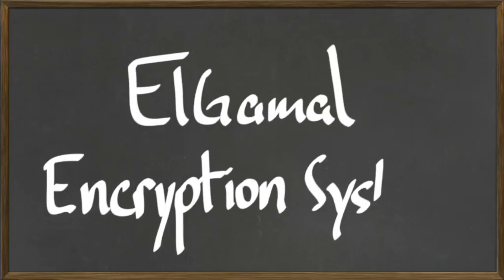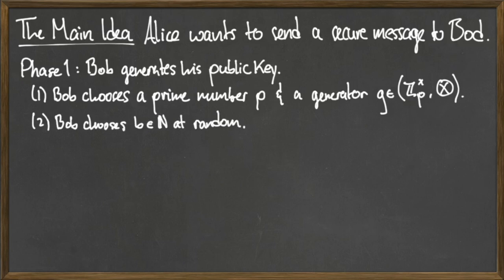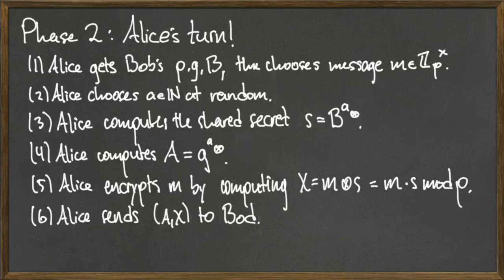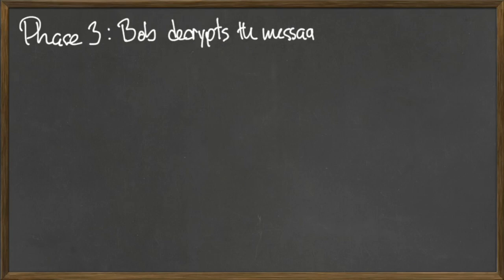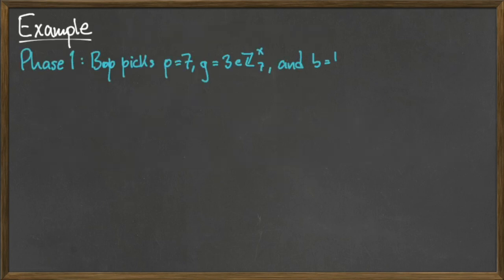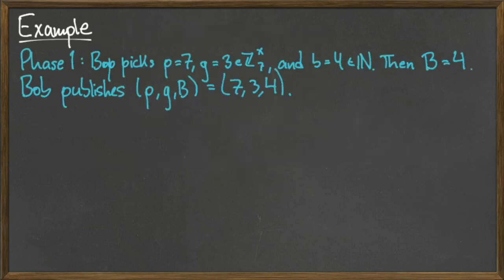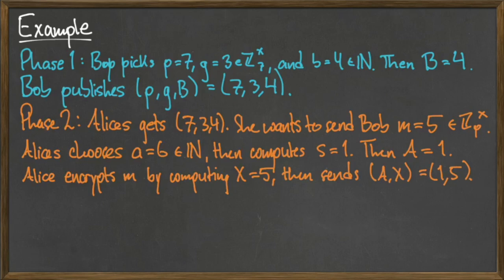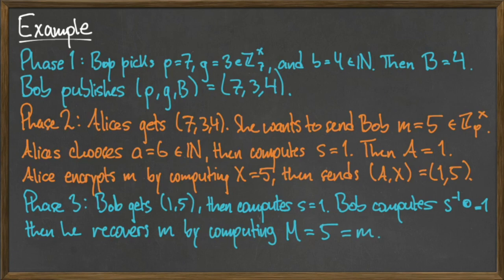MAT 112: ElGamal Encryption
Definition and worked example of the ElGamal Encryption System